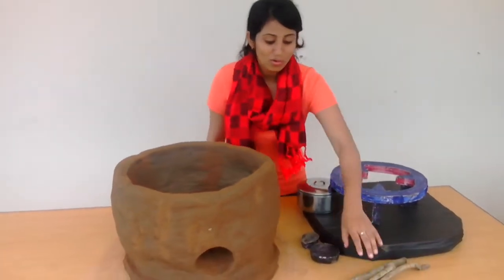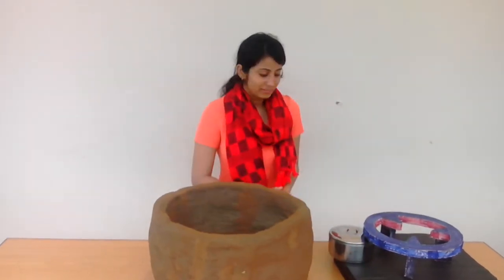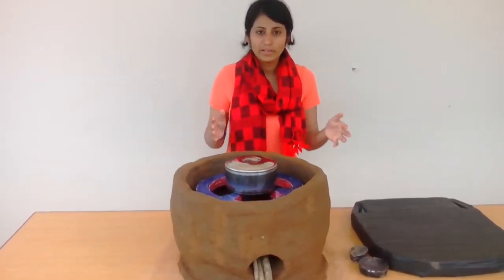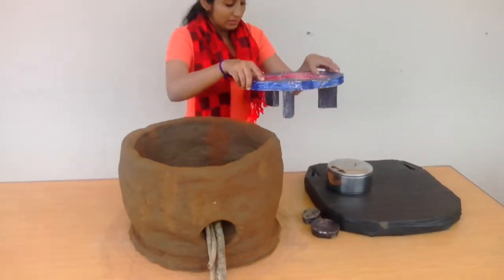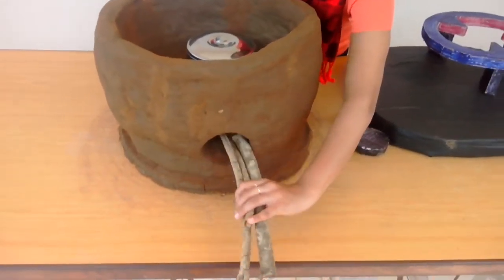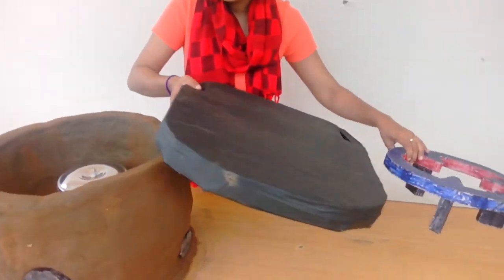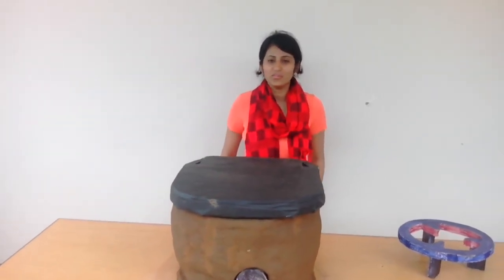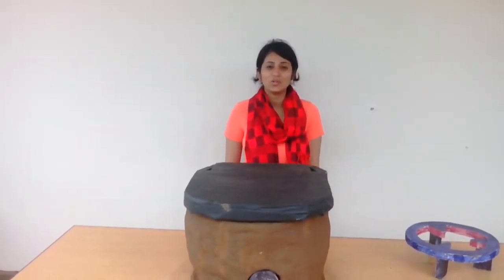Circular Cook stove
Our project is to design a culturally acceptable device for cooking that consumes less fuel, reduces the collection time of firewood and is made from local materials that are easily available.

Solution to this problem is modified stove that consumes less firewood by:
1. Partly using fire wood during cooking
2. Employ heat retainers and insulation materials  to complete the cooking
3. Reduce on the emissions
4. Cooks without burning food

User Manual
1. Store firewood indoors to dry, wet firewood give little heat so you need to user more and it also create smoke.
2. Cut the firewood into small sticks they burn better than bigger ones.
3. Use only 2, 3 sticks of firewood otherwise you will waste firewood and create a lot of smoke.
4. Clean the stove each time before use, remove all the ashes and do not use water.
5. Cut the food in small pieces it will cook much faster.
6. Start the fire after you have prepared all the food to be cooked.
7. Always use pot lid even for boiling water.
8. After food is boiling remove the firewood.
a. Transfer the pan to fireless cooker and cover it tightly.
b. Close the air and fire hole tightly
c. Wait for some time until the food is ready (time varies from food to food).

This project was developed by the Cooking team of Rethink Relief 2014 in Pader Uganda. Rethink Relief is an intense design workshop dedicated to creating technologies for humanitarian relief that specifically address the gap between short-term relief and long-term sustainable development.

Team members: Debora Leal, Denis Obwona, Angelina Lual Chol, Beatrice Nyega, Daniel Bwino Amanya, Sara Muneeb, Martha Thompson